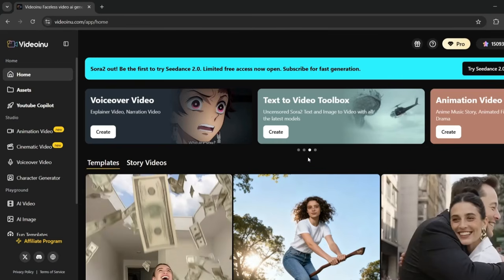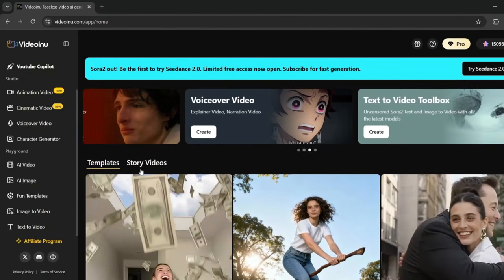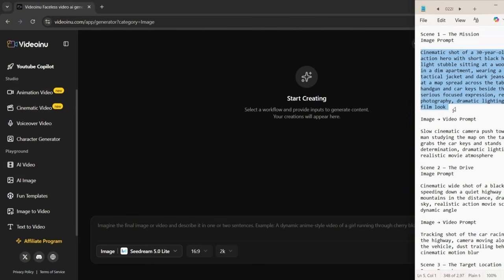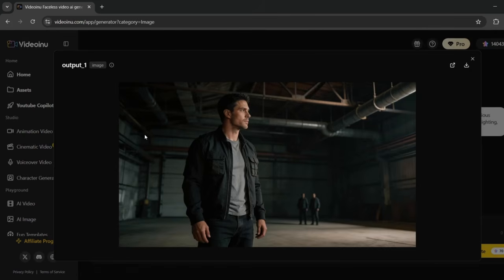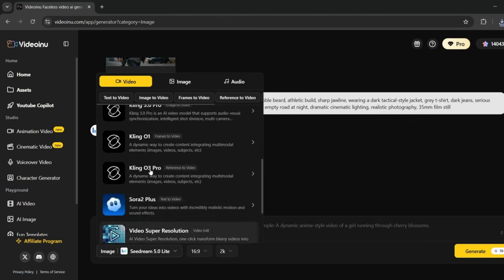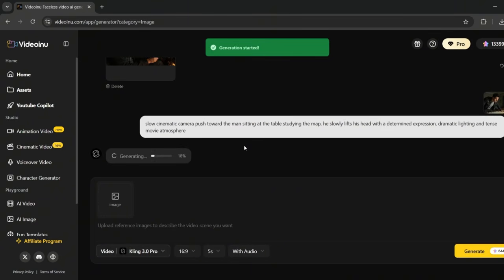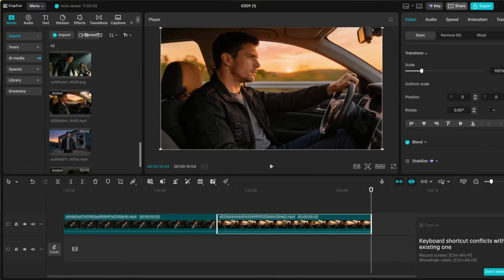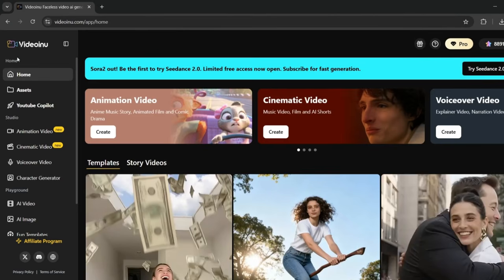This New AI Video Generator is Insanely Realistic (And Better Than SORA 2)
In this video, I show you step-by-step how to generate realistic AI videos using this  AI video generator. 👀🔥

These tools give you access to advanced AI features for creating cinematic, lifelike videos — perfect for YouTube, storytelling, ads, social media, or faceless channels. I break down exactly how they work, the best settings, prompts, and workflow to produce high-quality results without the limits of Veo 3.

You’ll learn how to improve realism, enhance motion quality, write better prompts for natural-looking videos, and avoid the common mistakes that make AI content look fake.

Watch until the end so you don’t miss the full walkthrough.